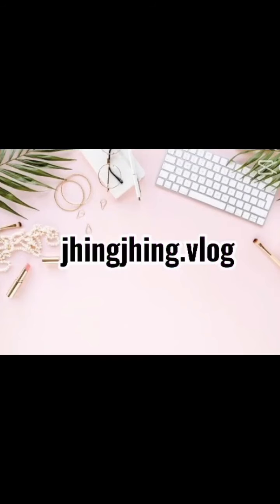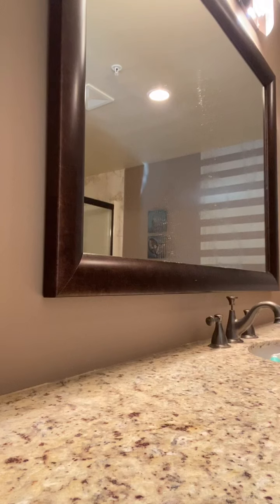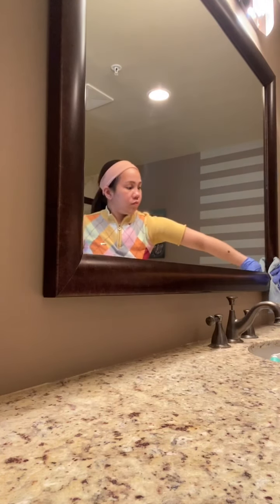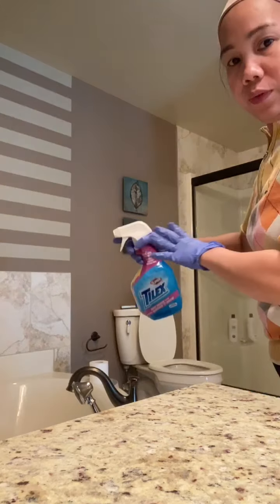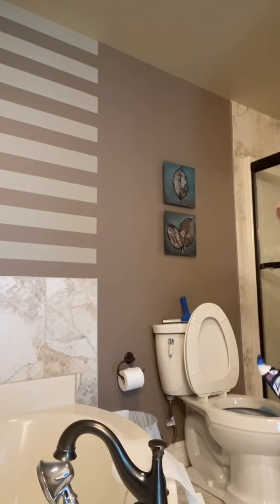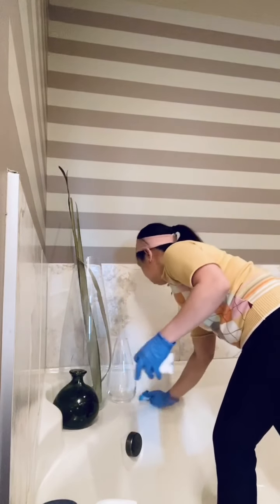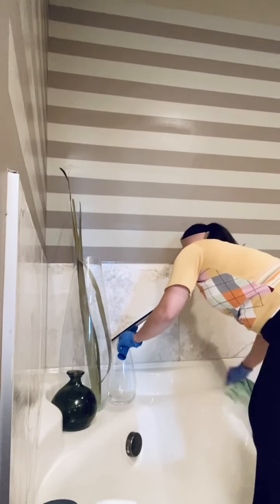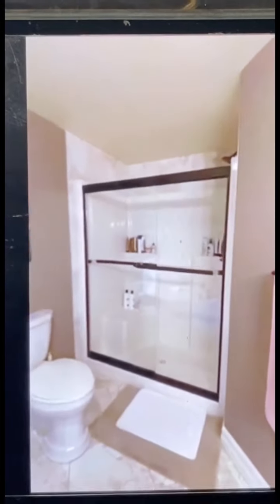Bathroom in 10minutes?(cleaning tips on your bathroom)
A lot of people doesn’t want to clean their bathroom because it’s gross or disgusting!??not me because i love to stay long in the bathroom having my books,longer shower and facing in the mirror fixing my style.
But how?Could you maintain your bathroom not to look dirty and messy!
Hi everyone it’s me Remelyn Gulmayo running my cleaning business here in Edmonton,Canada.(Magic RAG’s Home Cleaning Services)
A messy bathroom can say any numbers of things.It could also be a sign that you are not considerate of the needs of others who have aesthetic desires to go into a clean,healthy and inviting bathroom.
Tips:
Keep shower dry
Disinfect
Clean the sink
Clean the toilet
Clean the tub
Always ready for the rugs
Putting back things where it belongs
Be organize